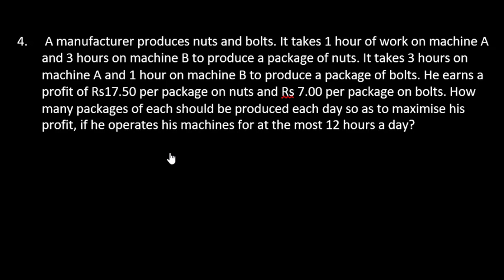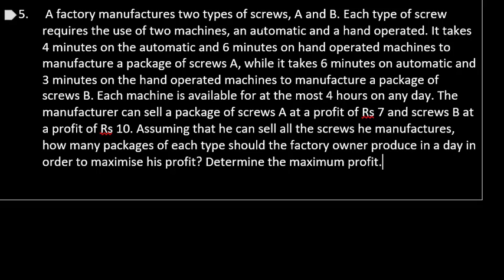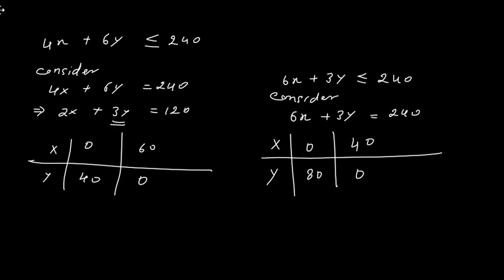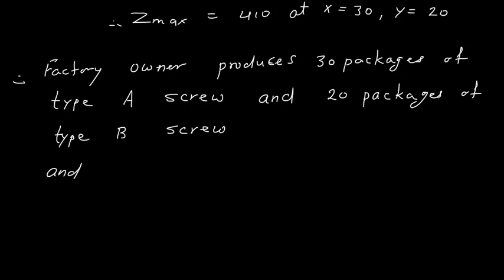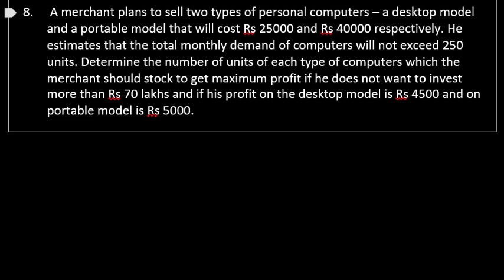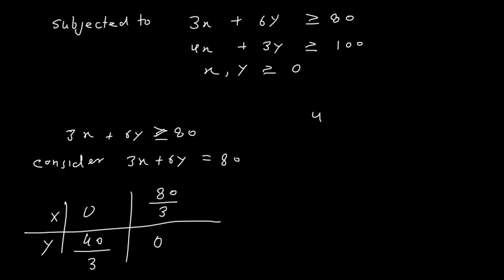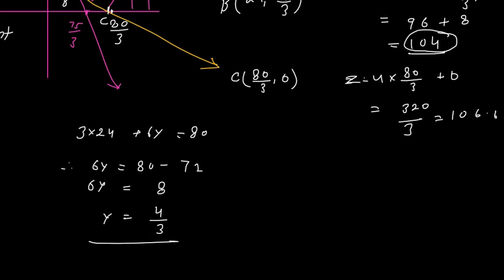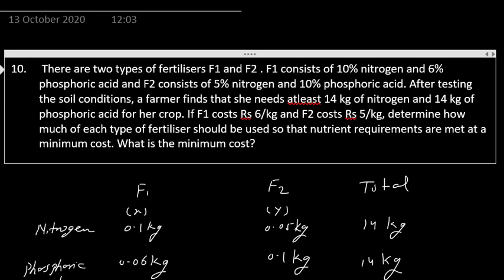CBSE XII | Mathematics | Linear Programming | Lecture-6